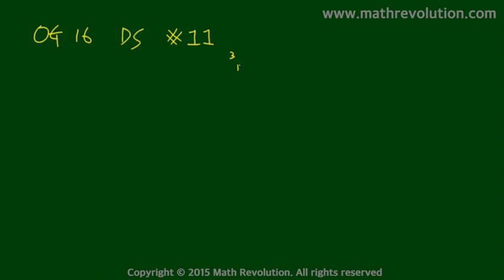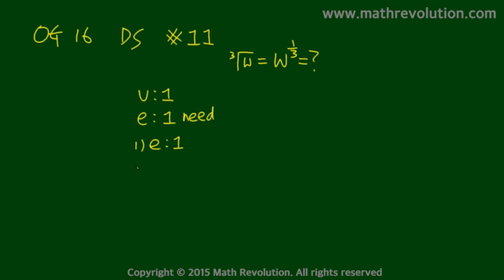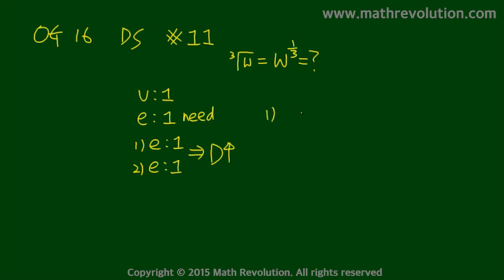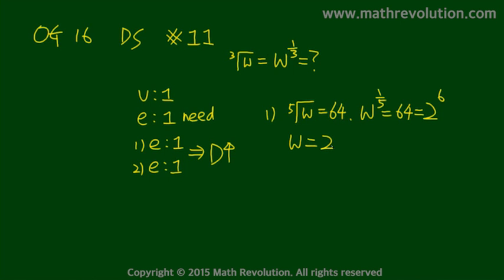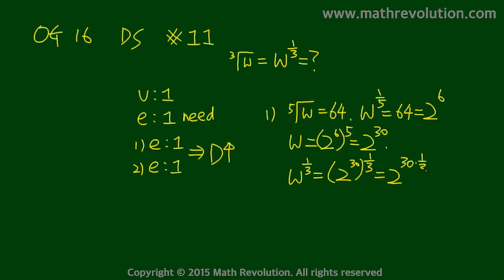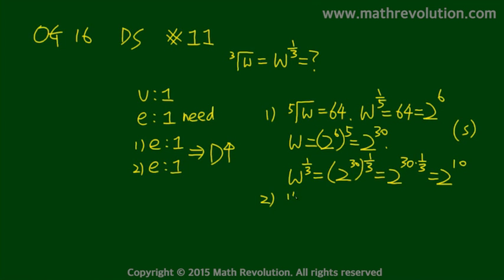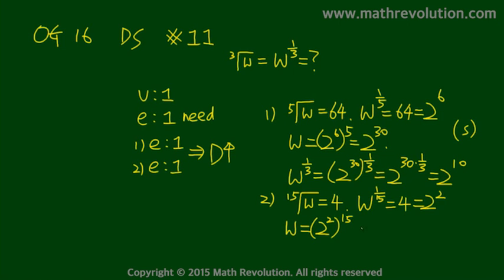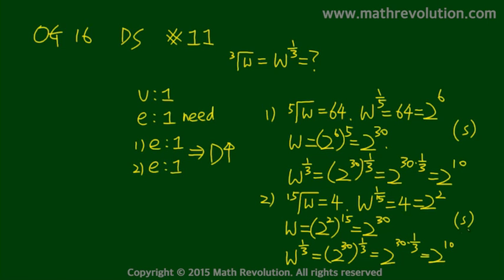Official Guide to GMAT math 2016 DS 11｜Math Revolution